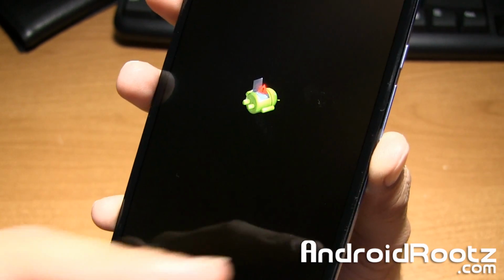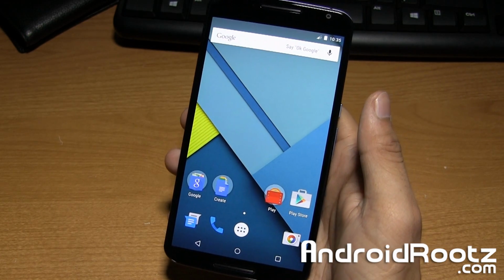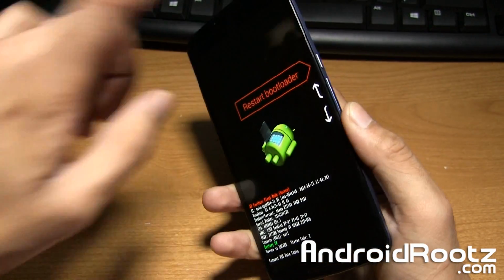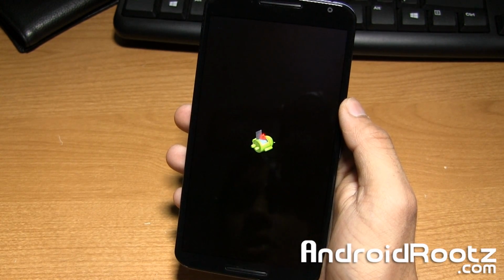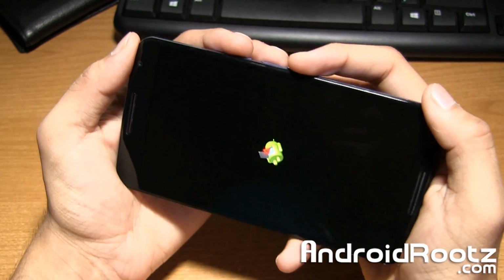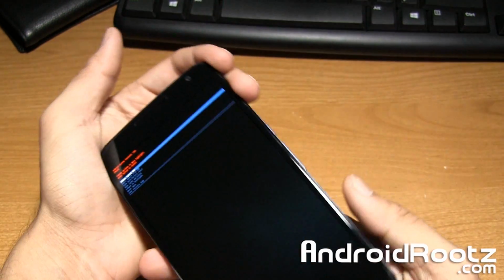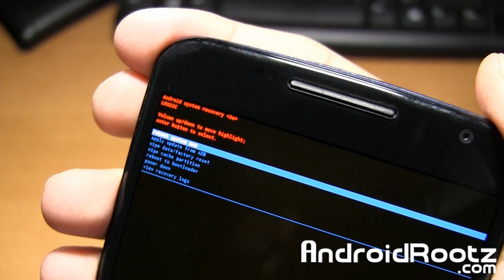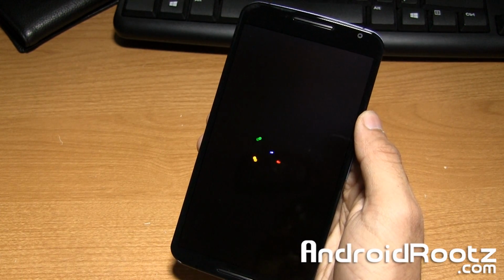How to Fix Dead Android in Recovery Mode on Nexus 6!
Here's a quick guide showing you how to fix the dead Android that is laying down with his chest open when you try to enter into Recovery Mode.

Thank you for all the support you have given me, I truly appreciate it!